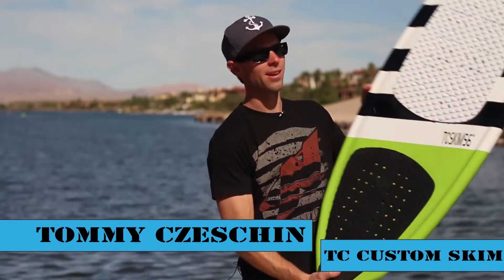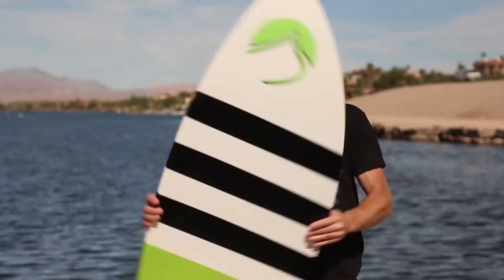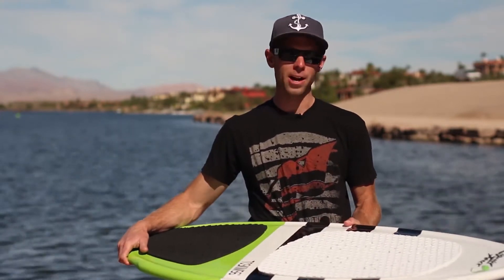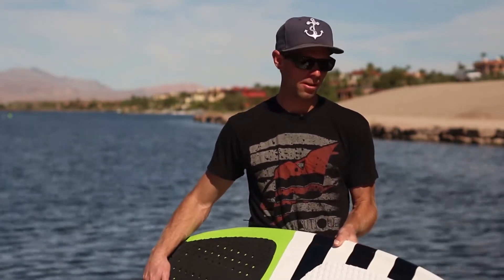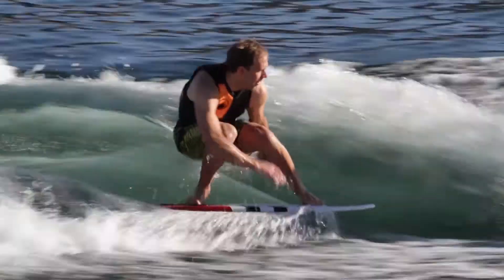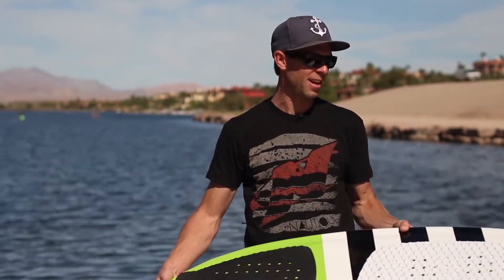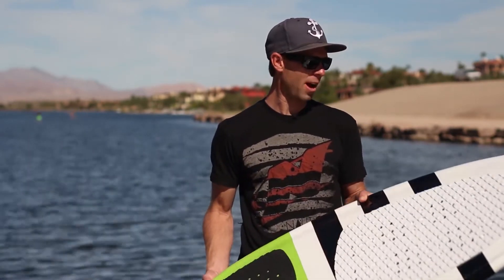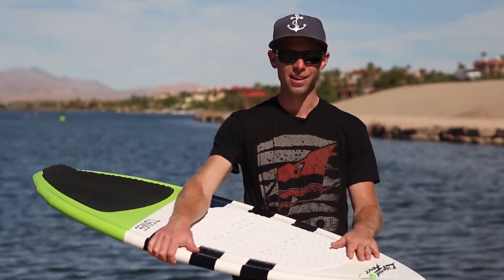Tommy Czeschin's Liquid Force TC Custom Skim Wakesurf Board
Tommy Czeschin is an Olympic Snowboarder but when he is not slaying the pipe he is getting his his pro model Liquid Force TC Custom Skim Board behind the Super Air Nautique G23. Traditionally skim wakesurf boards have a flat base with a single fin. When you tell Jimmy Redmond that's the way it is he laughs in your face.